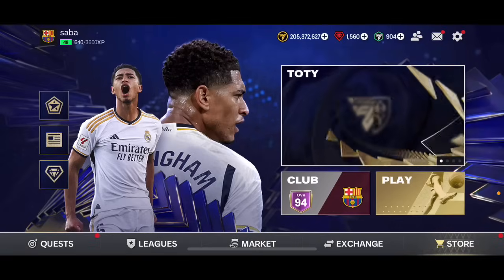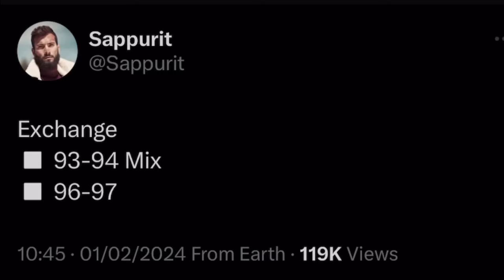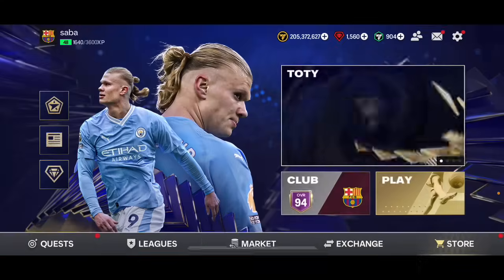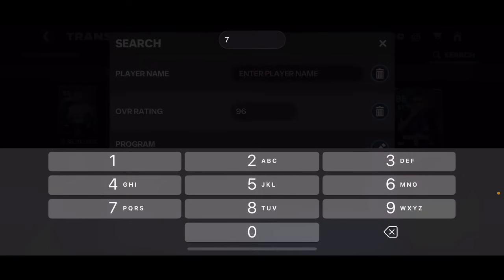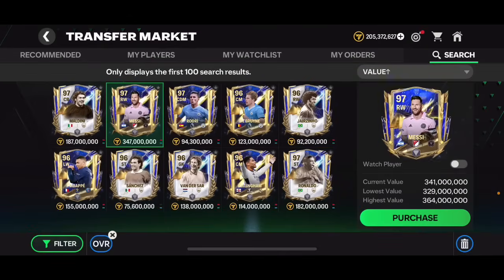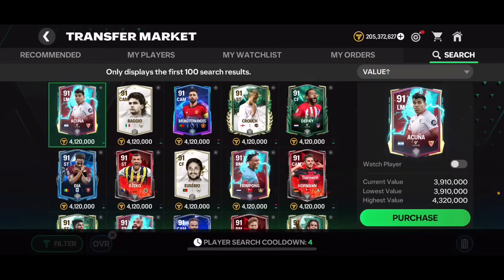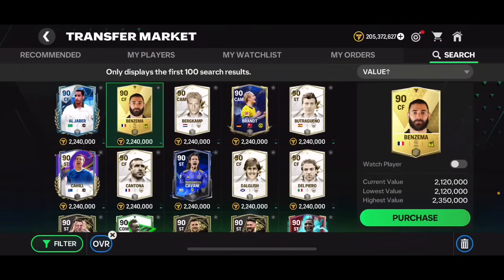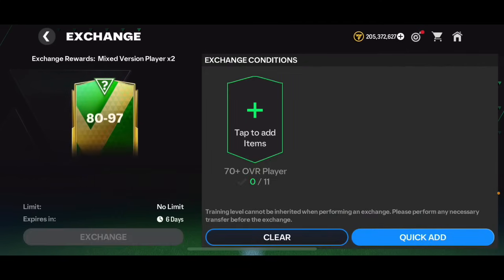GET FREE 100 MILLION COINS! NEW 96-97 OVR EXCHANGE AND INVESTMENTS IN FC MOBILE 24!